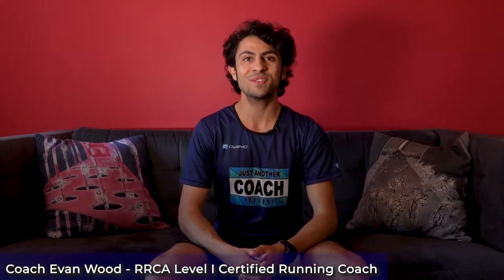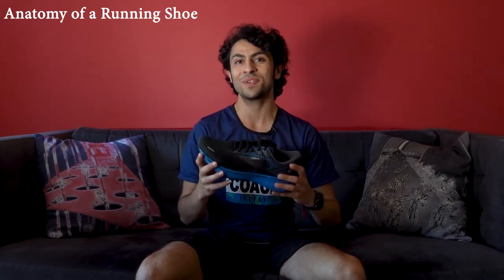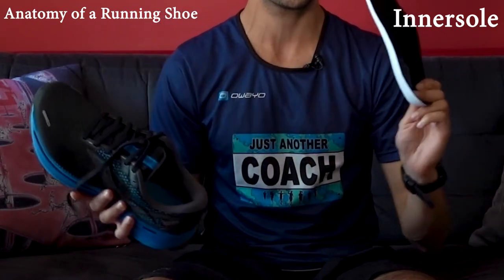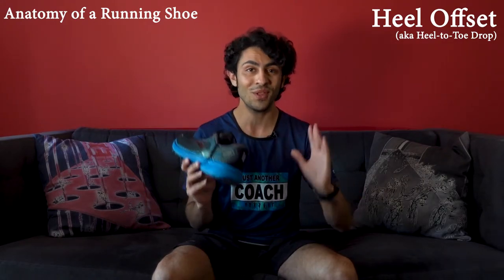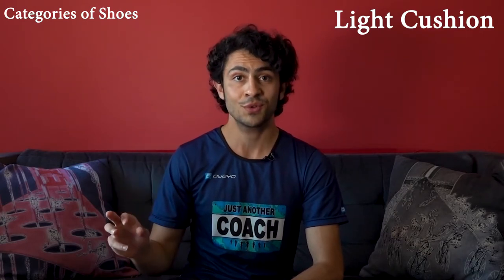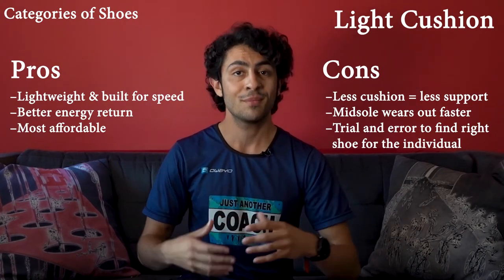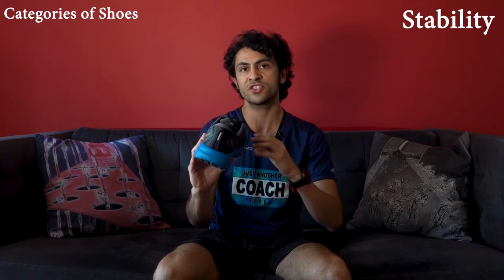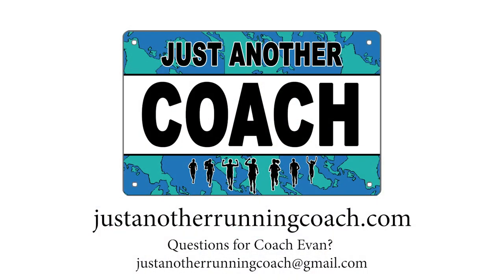Footwear Guide Part I: Running Shoe Anatomy, Categories of Shoes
For many runners, the process of finding the right running shoe for their individual goals and needs can feel downright overwhelming sometimes. In this two-part video guide, I'm going do my best to equip you with all of the knowledge you need so you'll go to your local running store feeling confident and informed, and be able to leave feeling like you were able to advocate for yourself and your money was well spent.

In this first part, I go over the anatomy of a running shoe and break down different categories of running shoes, including price range, amount of cushioning, and stability.

Be sure to tune in for Part II next week, where I'll walk you step-by-step through the process of trying on and selecting your shoes, including tips on sizing, how to take care of them after purchase and when to replace them.

If you're interested in checking out my documentary series about runners, check out the official Just Another Runner YouTube channel!